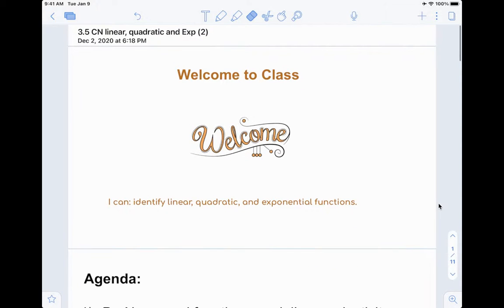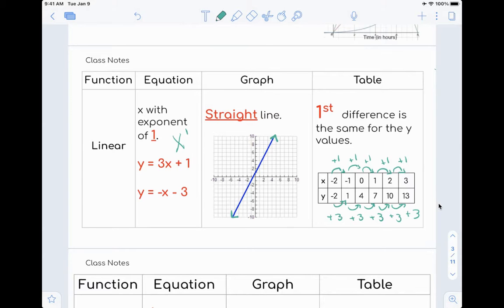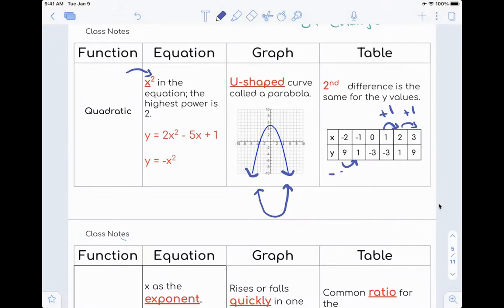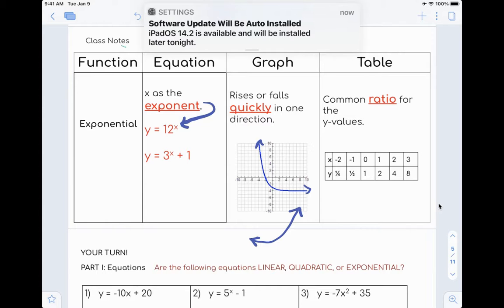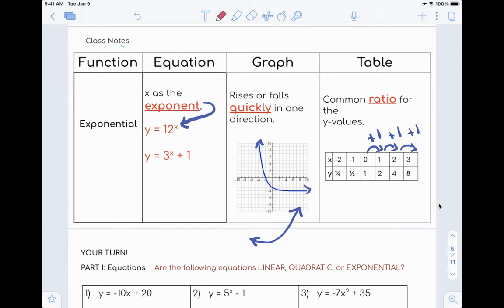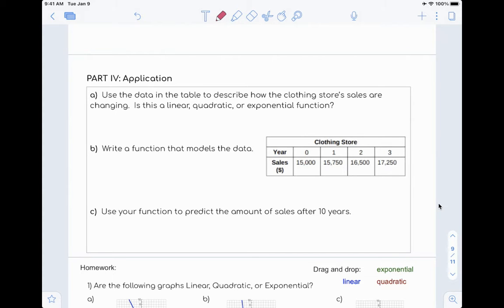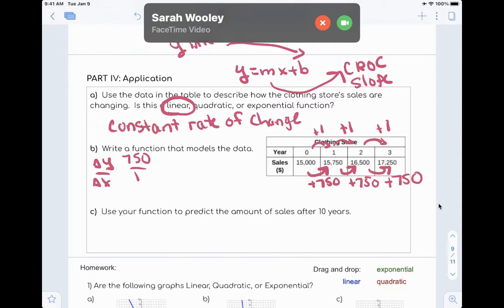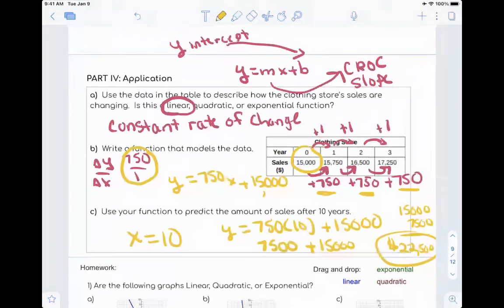Untitled: Dec 2, 2020 7:08 PM